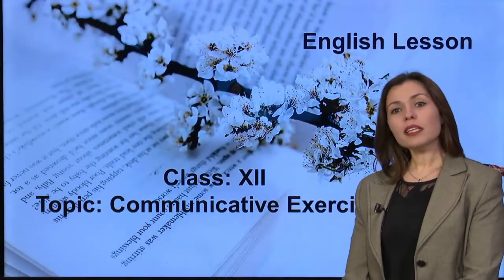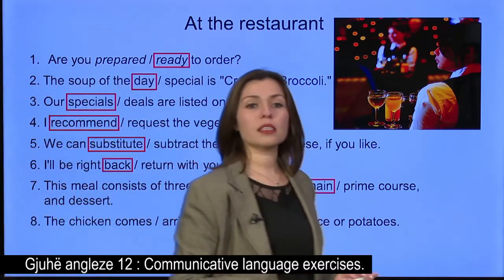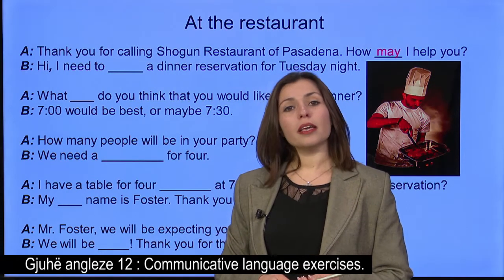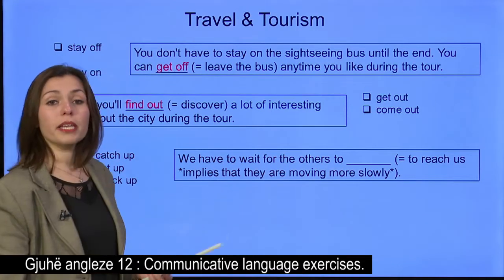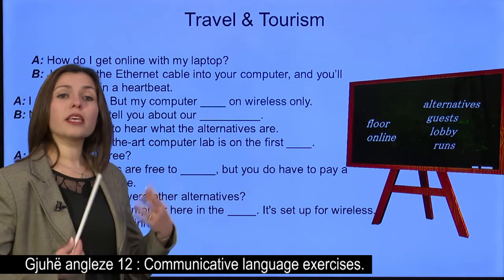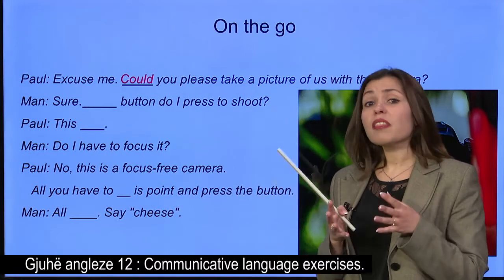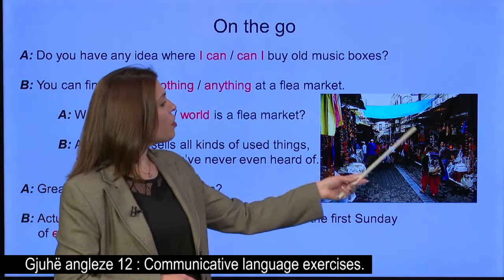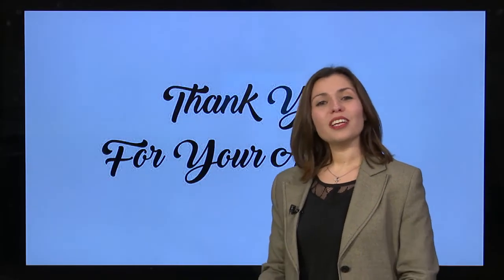Anglisht 12 - Communicative exercises.